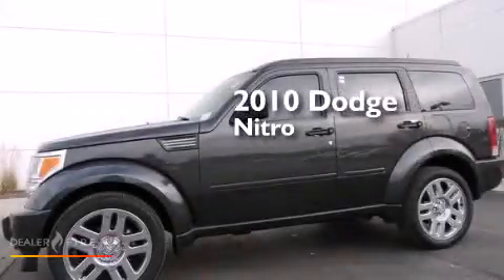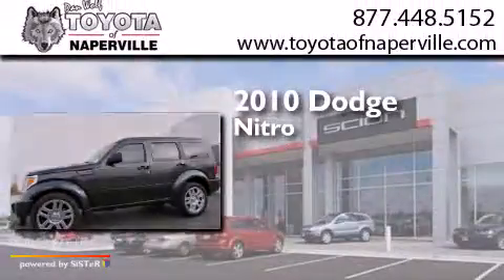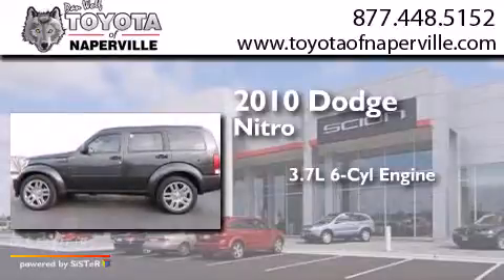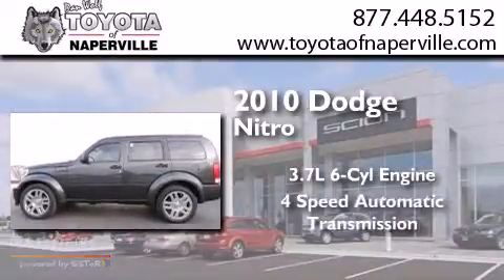2010 Dodge Nitro Napervillle IL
We have been honored to serve the Napervillle IL area , we promise that your experience at our dealership will exceed your expectations ! Year : 2010 Make : Dodge Model : Nitro Engine : 3.7l v6 Trans . Napervillle , IL 60540